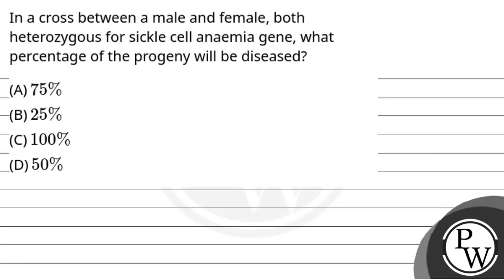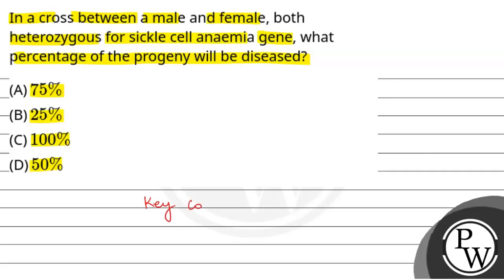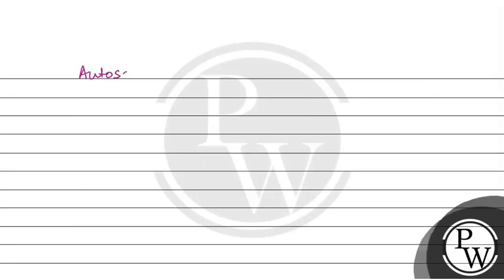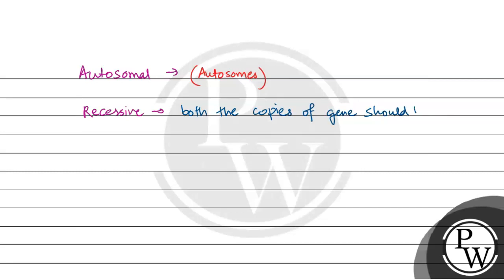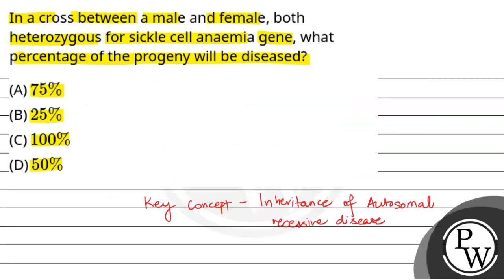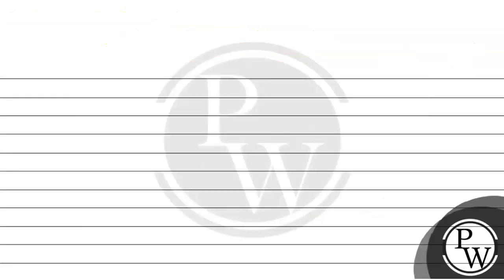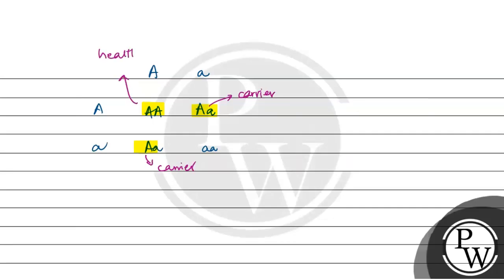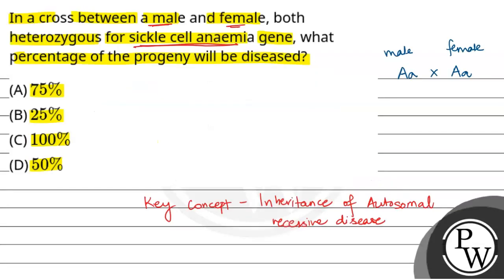In a cross between a male and female, both heterozygous for sickle cell anaemia gene, what perce....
In a cross between a male and female, both heterozygous for sickle cell anaemia gene, what percentage of the progeny will be diseased?